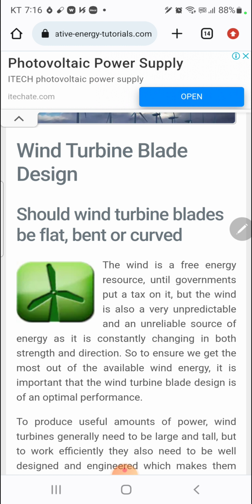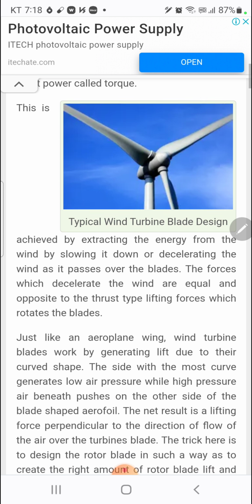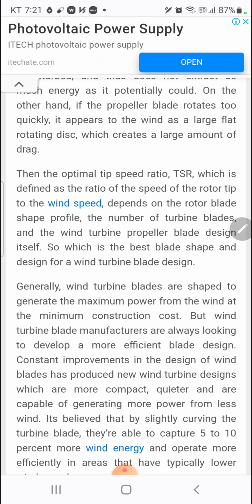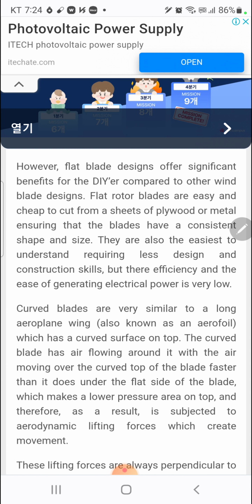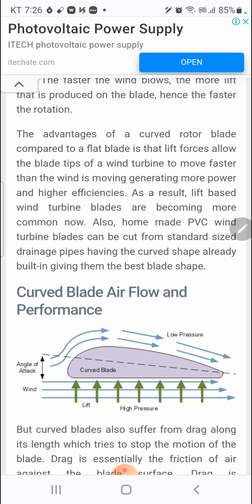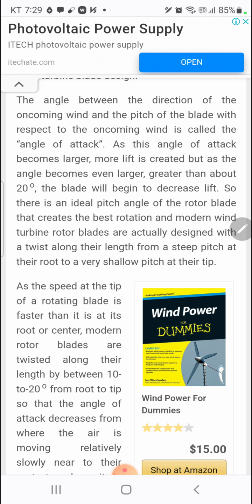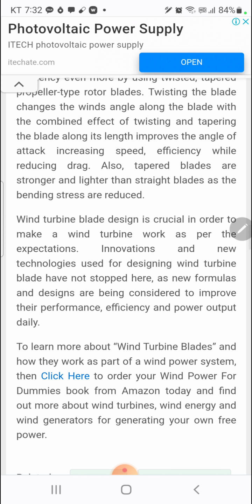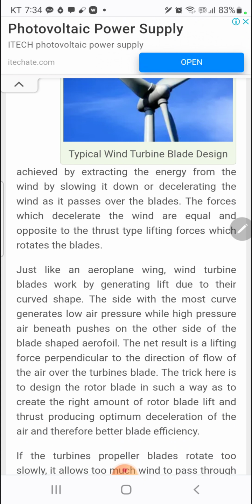how to do wind turbine drsign. 풍력발전 날개 즐레이드 프로펠러 설계 방향